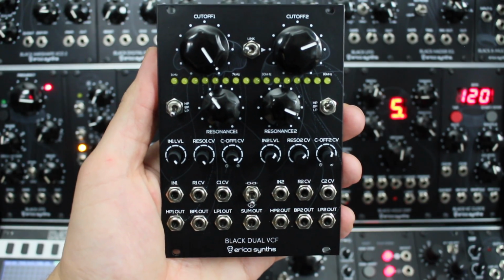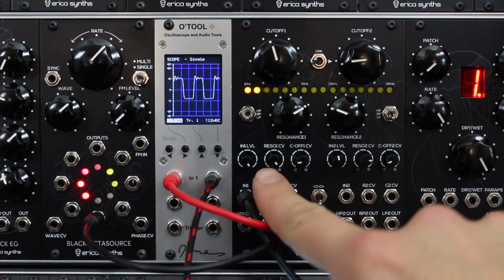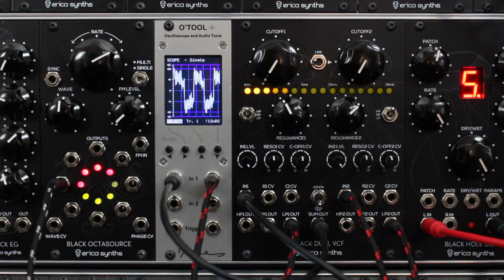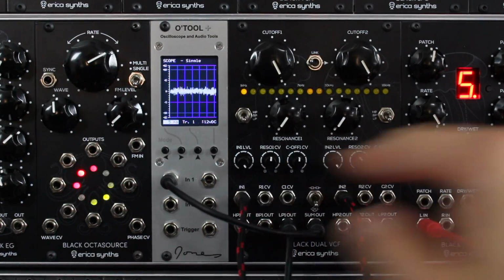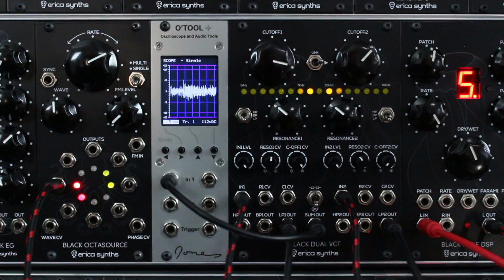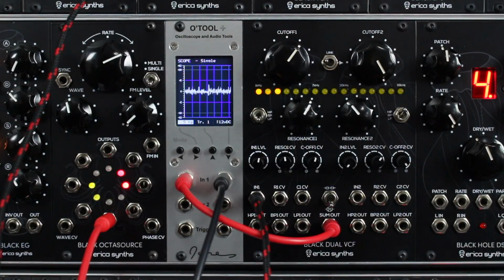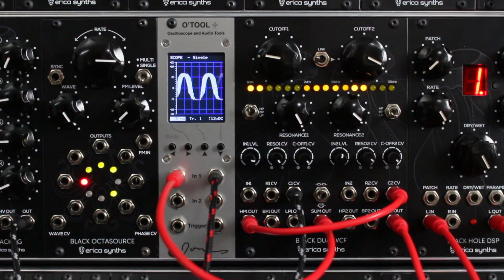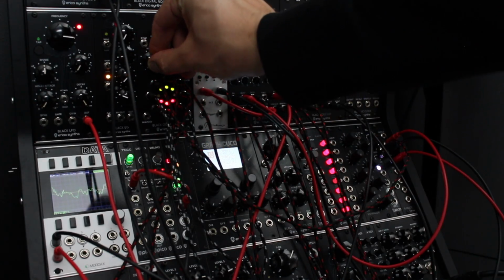Erica Synths Black Dual VCF demo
Erica Black VCF is dual multimode filter
with CV control over cutoff and resonance.
The core of the VCF is highly stable, custom multimode
VCF chip AS3320.